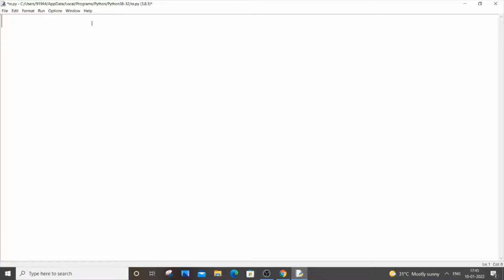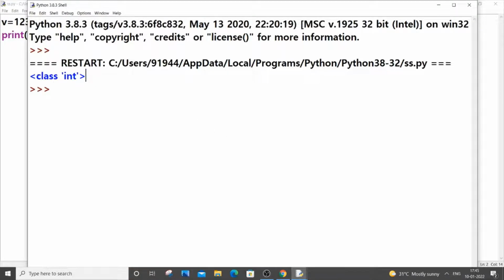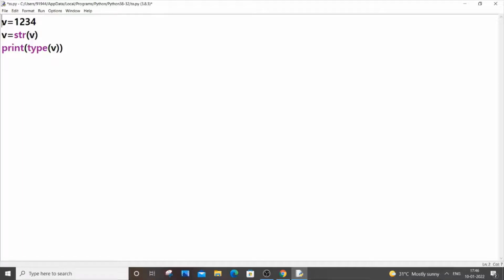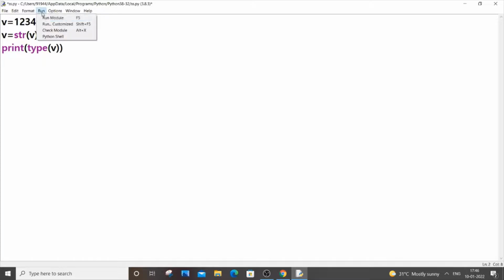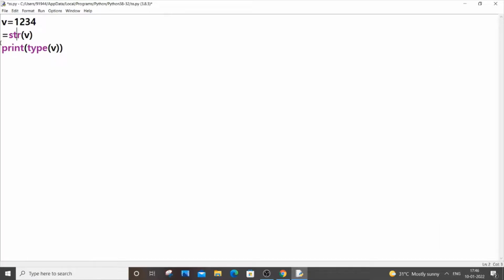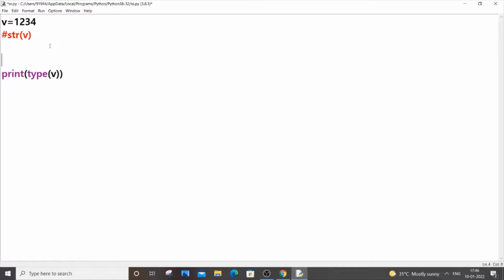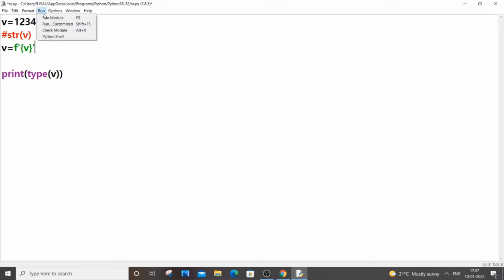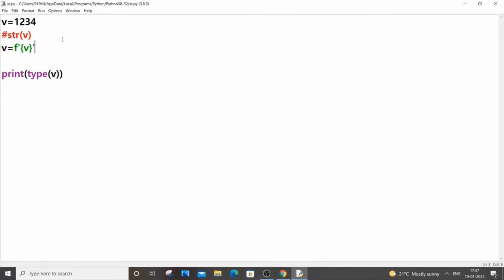Convert int to string in pyhton | Program to change integer datatype to string datatype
How to convert integer to string datatype in python is shown